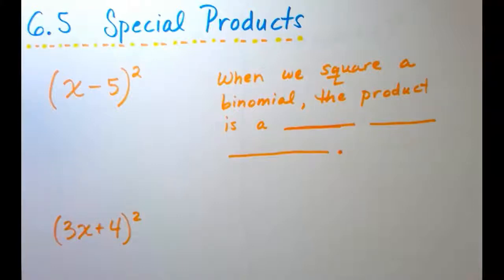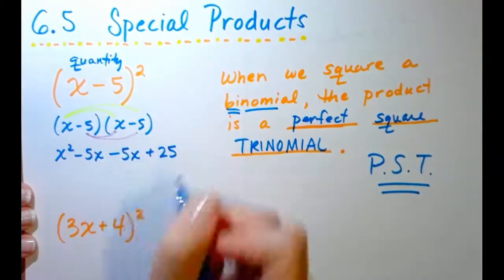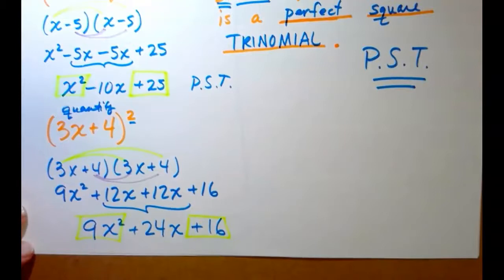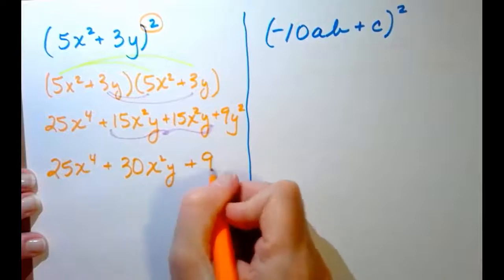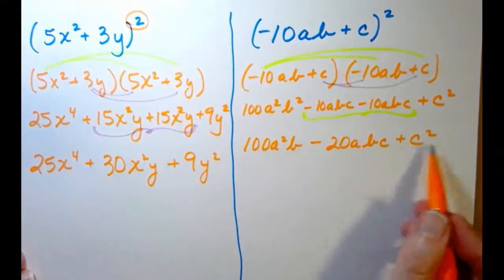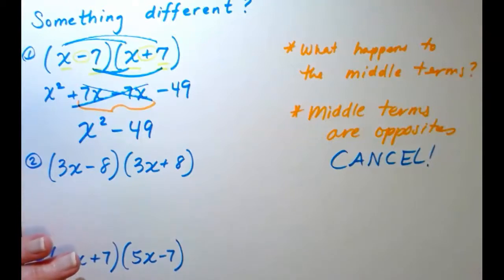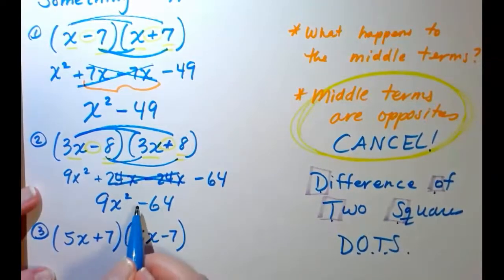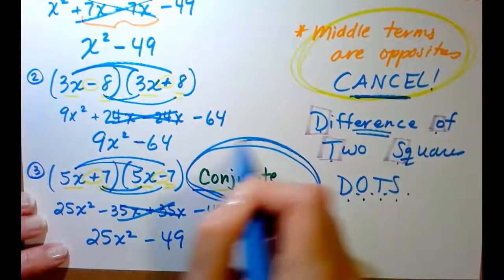ALG 1 Special Products of Binomials